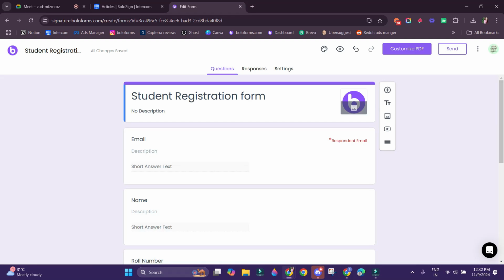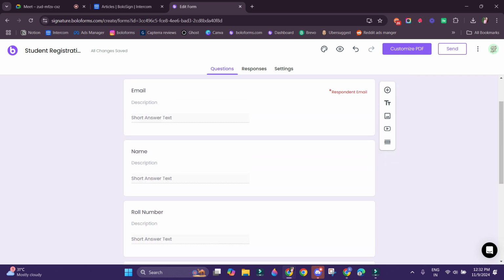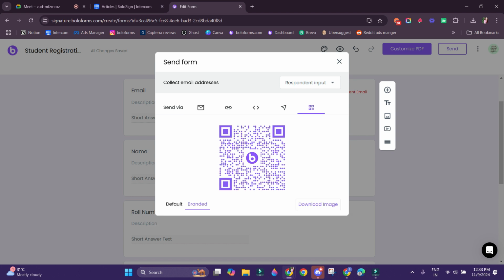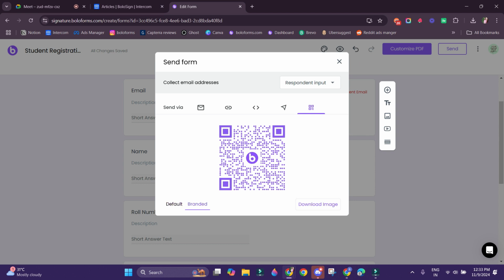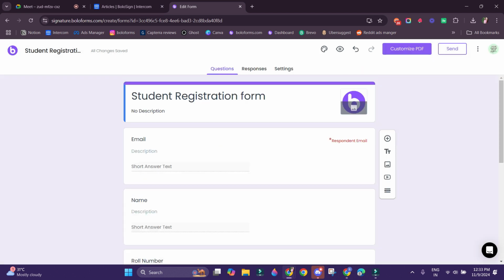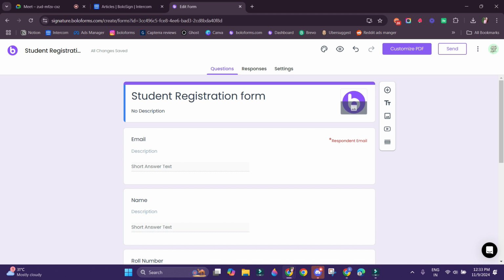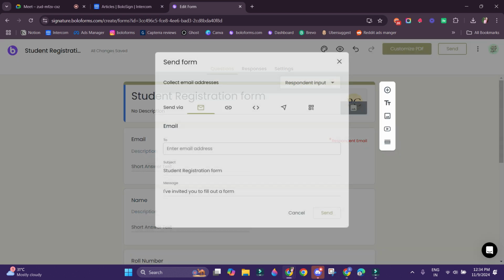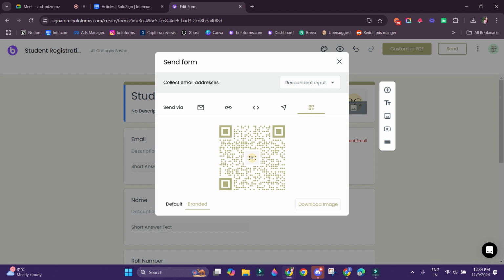How do you generate a QR CODE for a form link?QR Code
🎥 How to Generate a QR Code for Your BoloSign Form Link! 📱✨
In this video, we’ll show you how to easily create a QR code for your forms using BoloSign! 🚀 Whether you're collecting feedback, registrations, or signatures, our QR code feature makes it super simple for your clients to access your forms instantly. 📝💻
👉 What You’ll Learn:
Step-by-step guide to generating a QR code 🔍
Tips on customizing your QR code for branding 🎨
How to share your QR code effectively 📤
Join us as we explore this powerful feature that can streamline your business processes and enhance user engagement!